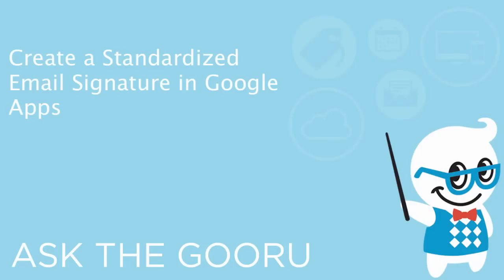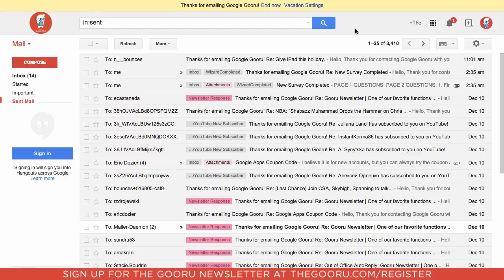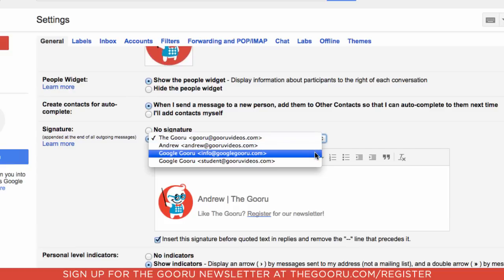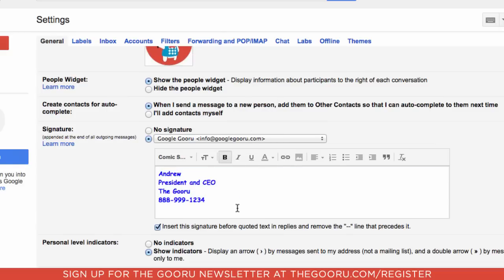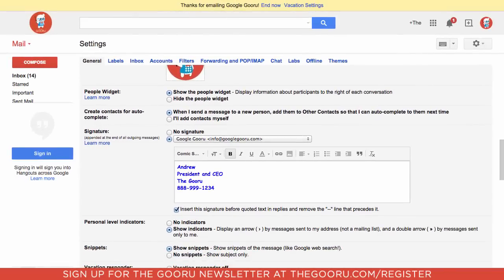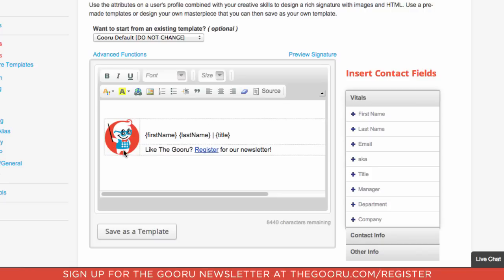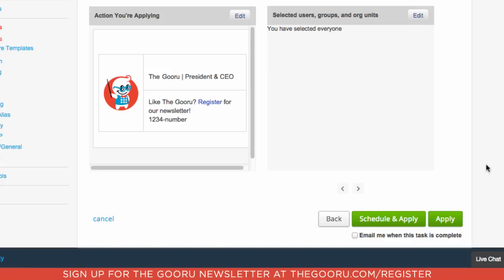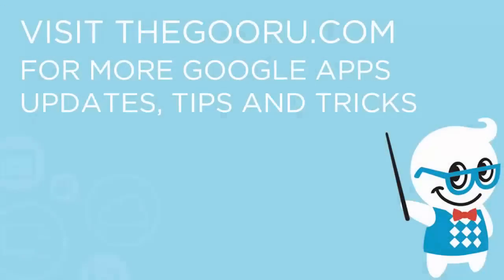Create a Standardized Email Signature in Google Apps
An email signature is one of the first things people notice about your outbound emails. They can help provide useful information to your contacts, company branding and much more. You can create your own email signature inside your Gmail inbox, as well as a company wide signature with a third-party tool.